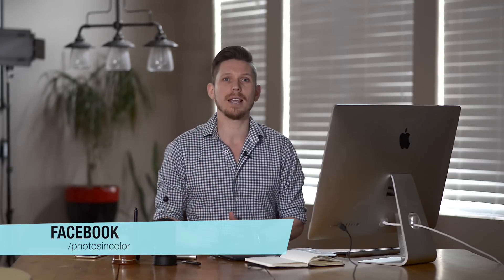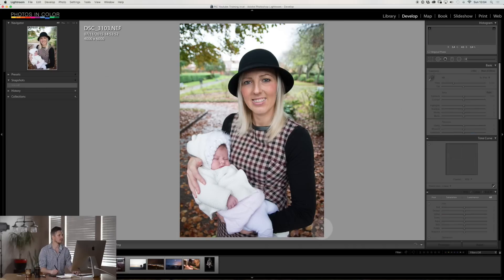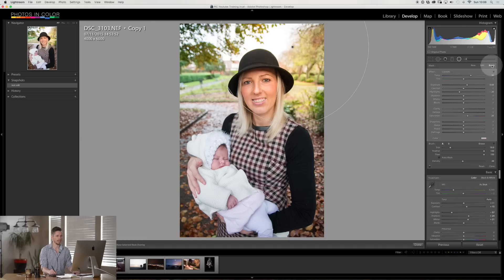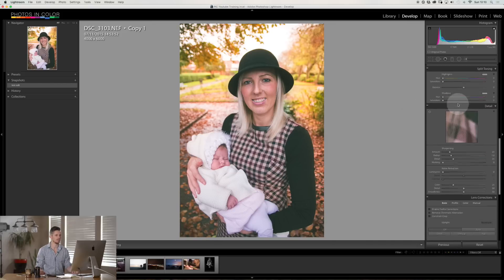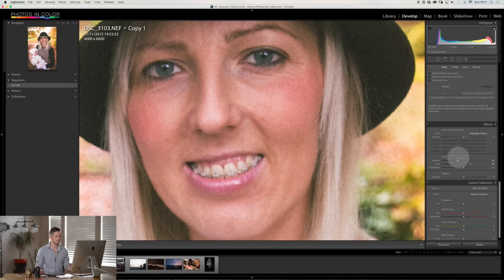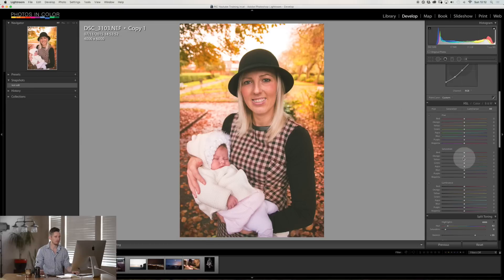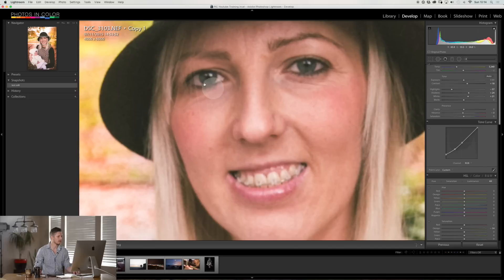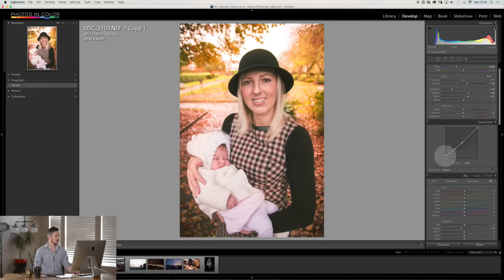Lightroom 6 Tutorial - How to edit Portraits in Lightroom CC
In this  Lightroom 6 tutorial I do a full Lightroom portrait retouch on a photo from the Photos In Color Community. This photo was sent in by Adam Smith and is a portrait photography of mother and child. I show you how to edit portraits in Lightroom with a number of Lightroom techniques for Lightroom portrait editing.

Each week I will select a photo from the Facebook page and do a complete edit on it so you can see what photo editing techniques I use in lightroom CC. This is great for Lightroom CC Tutorial for beginners and advance users to learn lightroom techniques

In this Video you will learn:

- Edit a portrait in Lightroom 6
- Lightroom CC editing tutorial
- How to edit a photo in lightroom 6
- How to edit portraits in Lightroom Tutorial

Lightroom editing
Lightroom Effects